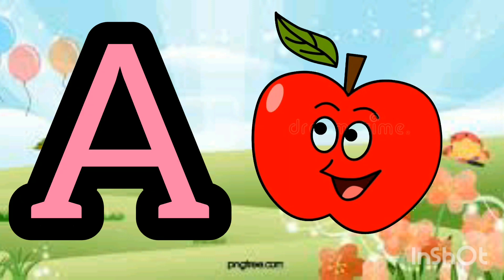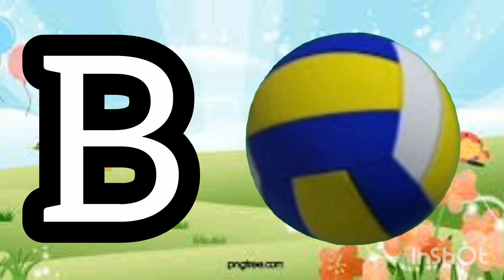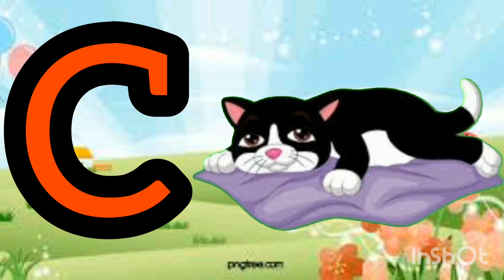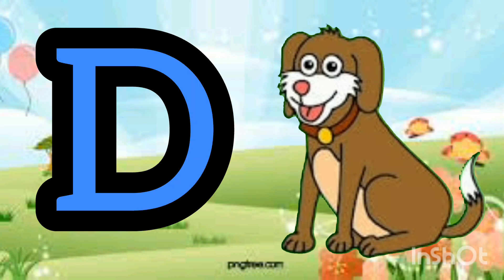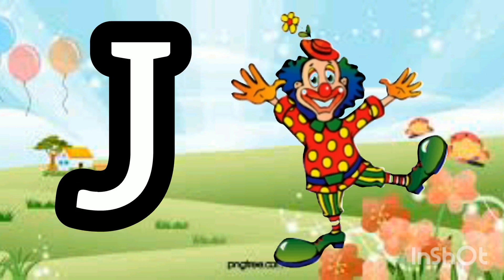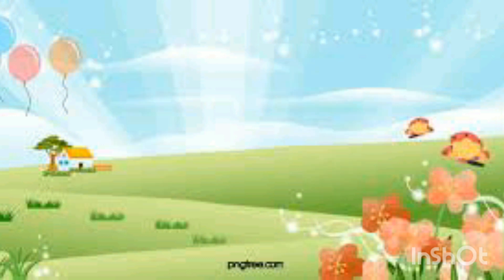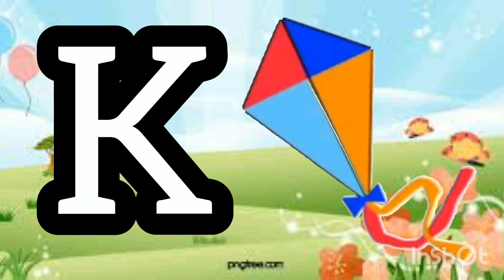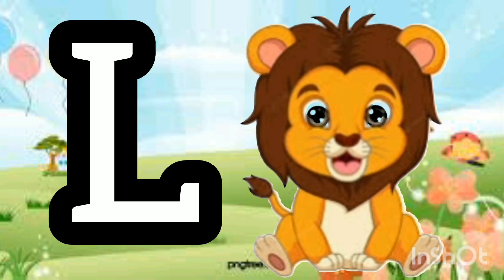ABCD phonic song abcd rhymes with pictures (1)